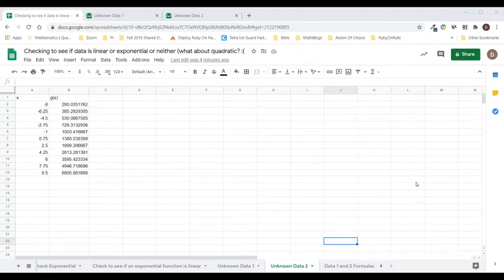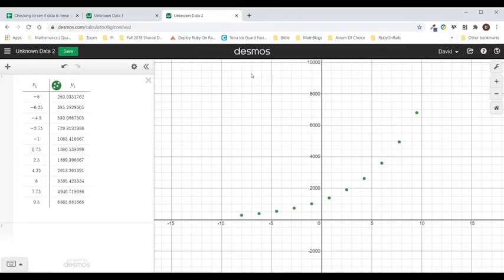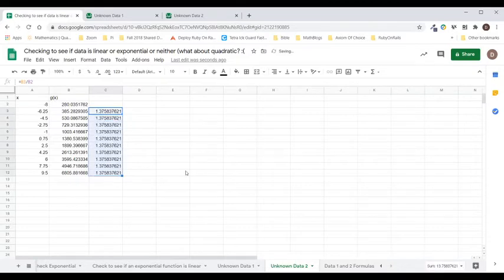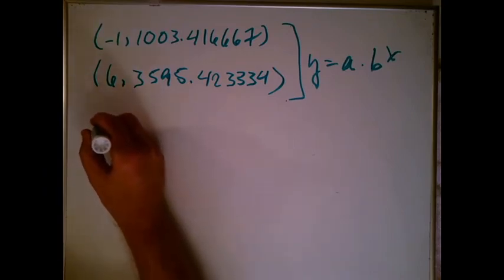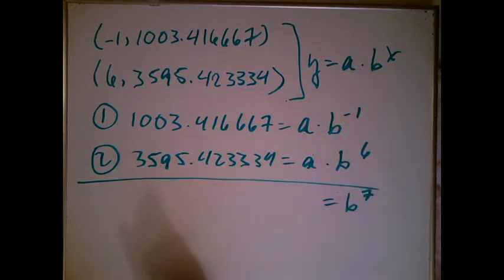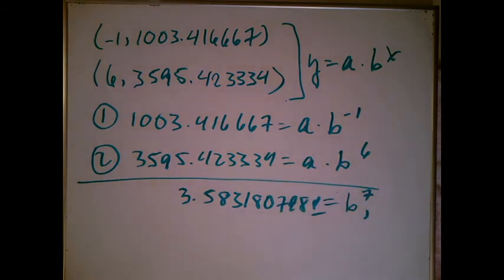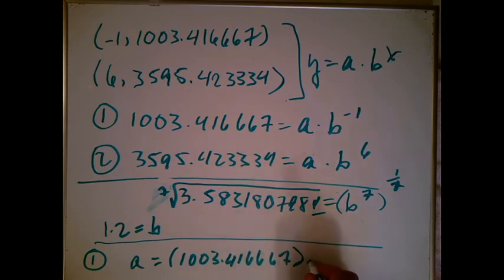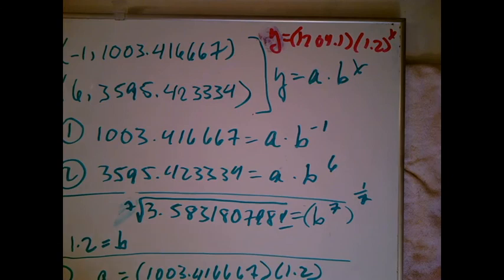UnknownDataPartII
Graphing data to get an idea of what kind it is, using a spreadsheet to confirm it, then finding the equation - part II